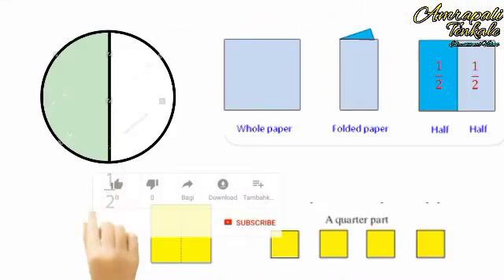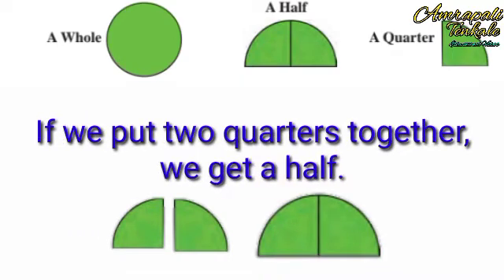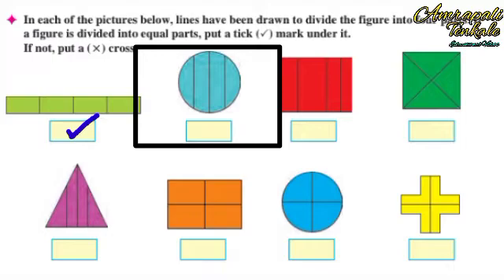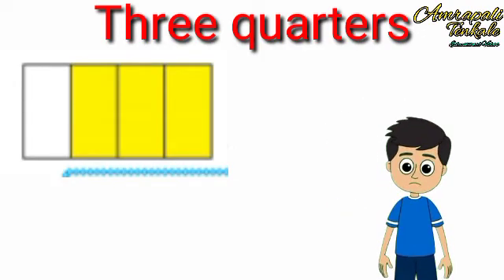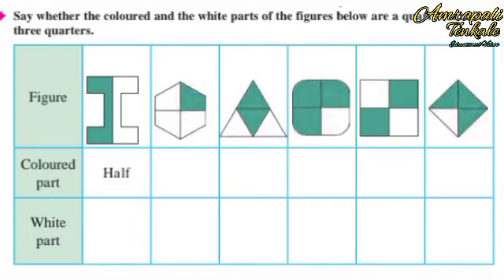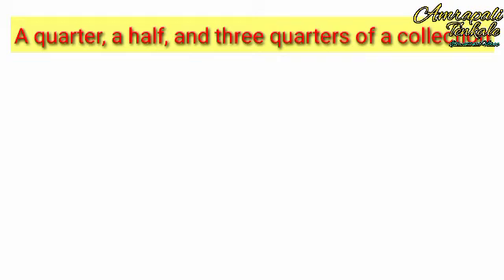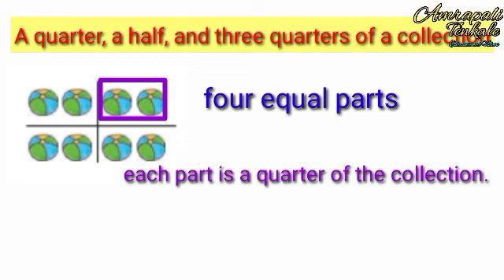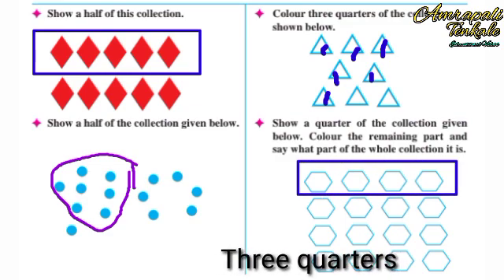Fractions-2 |Std-3 |Math-page no.-80-81 |A whole, half, quarter, three quarters |अपूर्णांक तिसरी